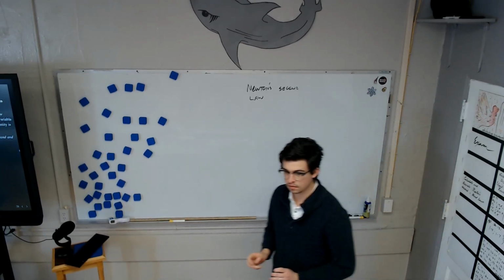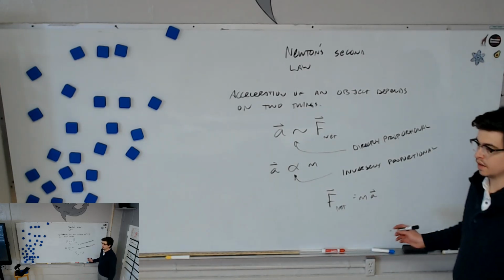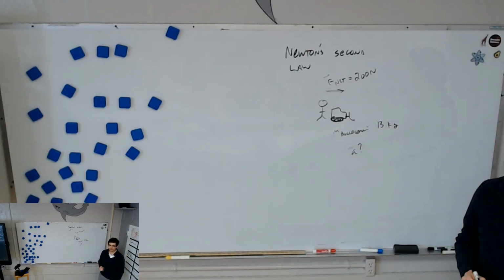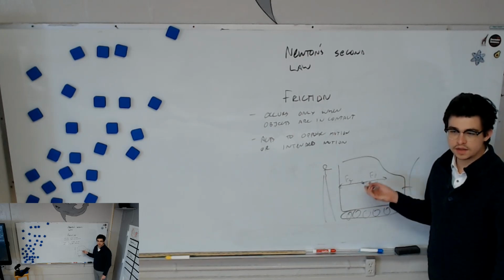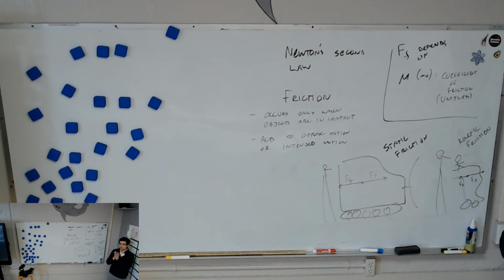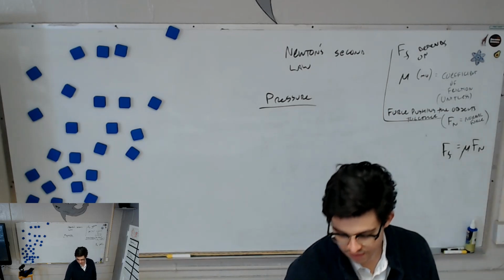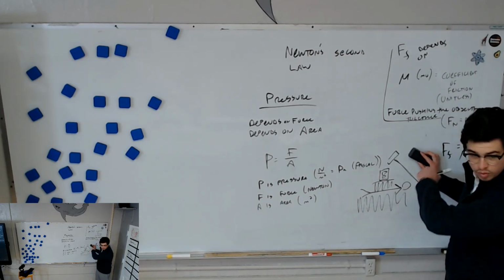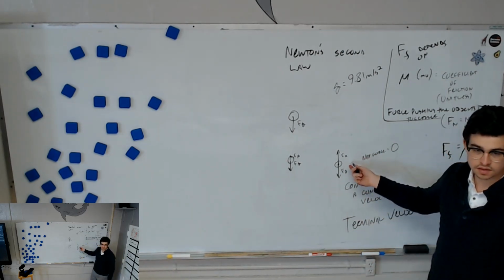Newton's Second Law, Friction, Pressure, and Terminal Velocity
In which we discuss all kinds of topics relating to force and motion.